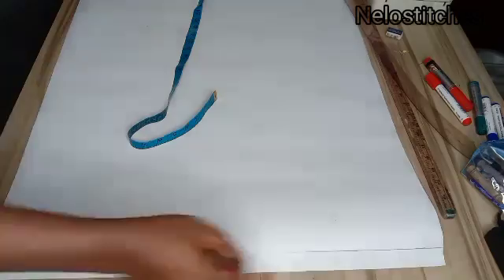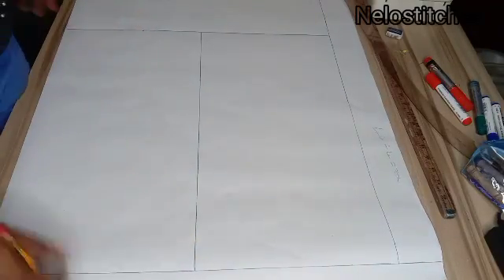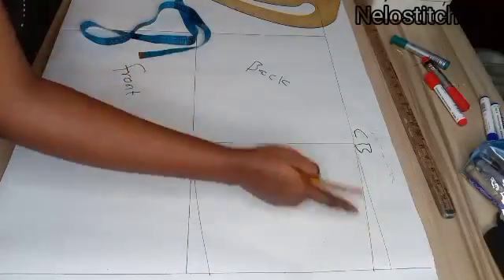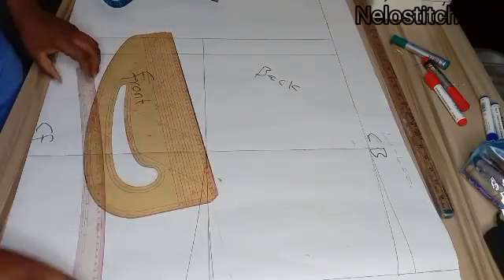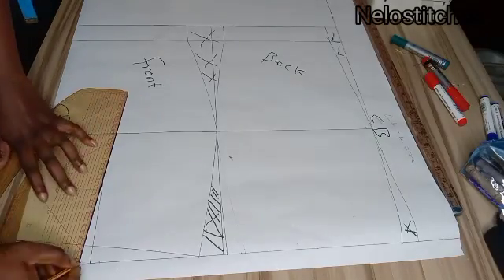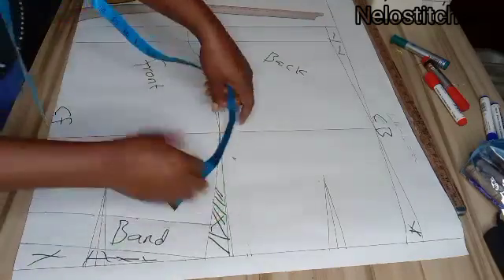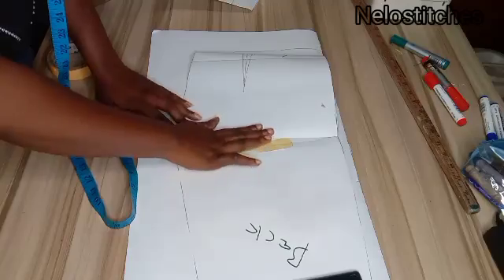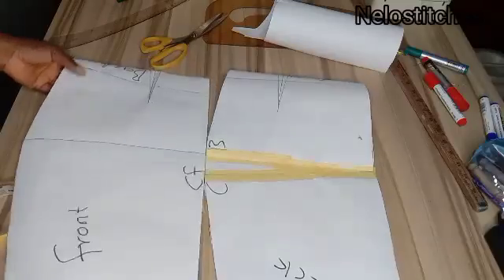How to cut a contour skirt using hip allocation and bumbum lift/easy skirt tutorial